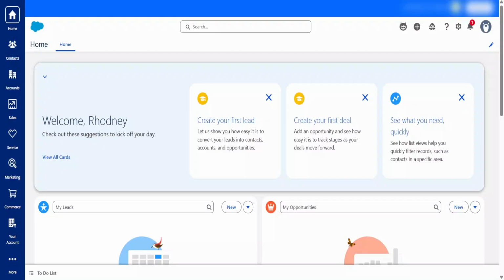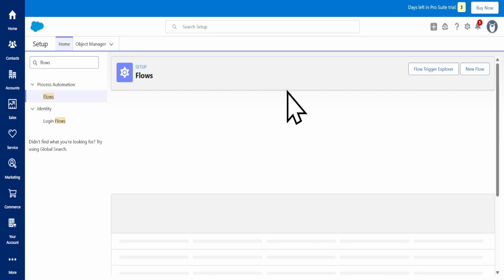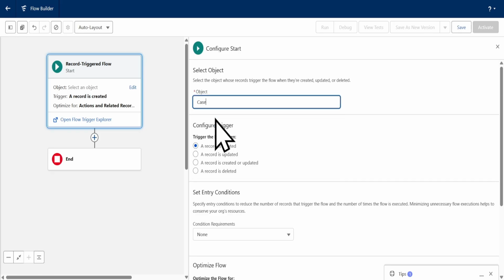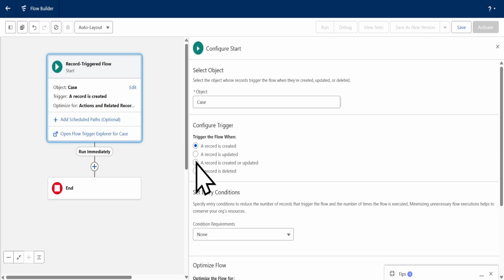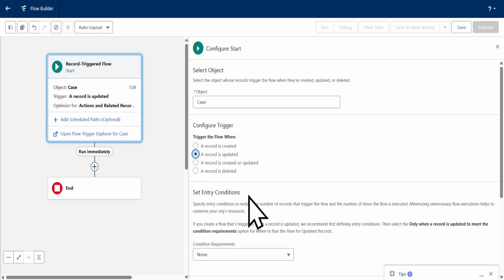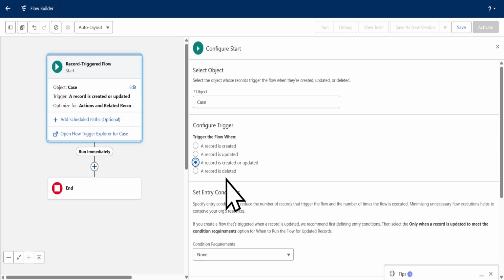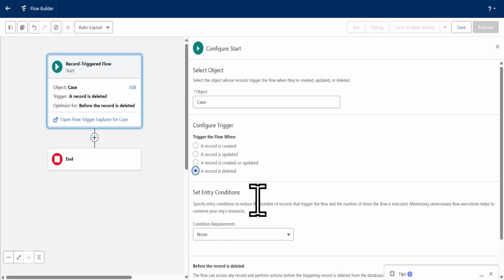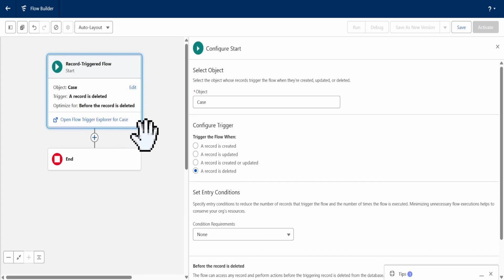When to Use Before Save vs After Save Record-Triggered Flows in Salesforce: Beginner Tutorial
In this Salesforce Flow tutorial, you'll learn the key differences between Before Save and After Save Record-Triggered Flows so you can choose the right option for optimal performance and functionality.

Understand when to use each trigger type for field updates, related record actions, notifications, and more.

Key takeaways:
• How Before Save flows work for fast, same-record field updates and calculations
• When to switch to After Save for emails, tasks, related records, and integrations
• Configuring triggers for Create, Update, Create or Update, and Delete scenarios
• Best practices for performance, entry conditions, and avoiding governor limits

💬 Comment: What Record-Triggered Flow are you building next?